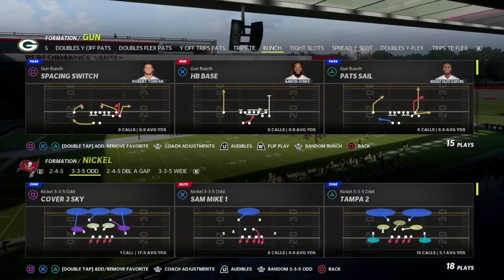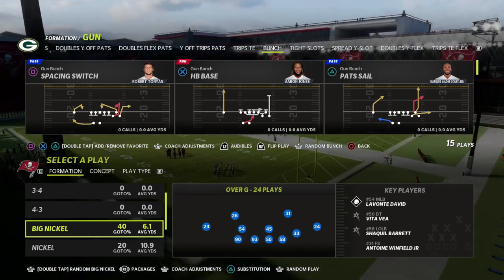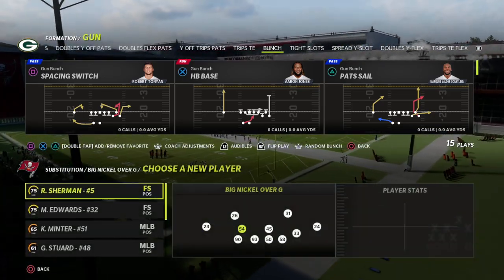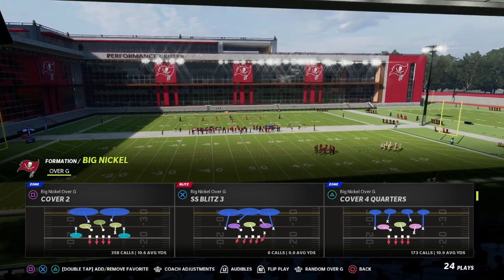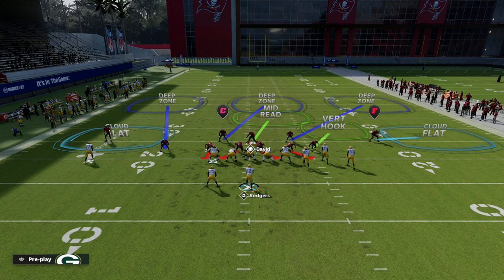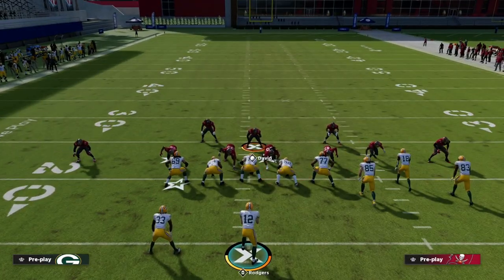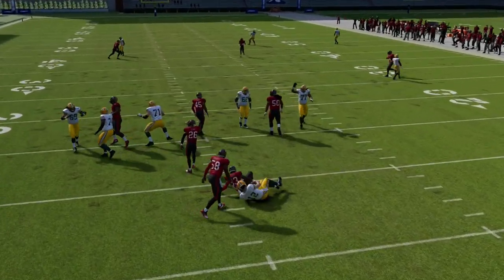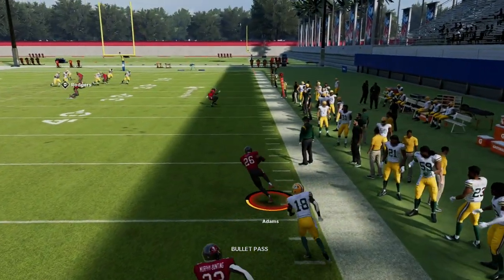Why The Big Nickel Over G Will Be The BEST Defense In Madden 23